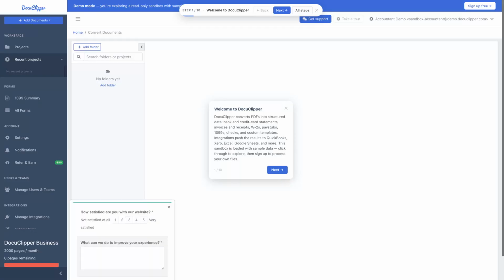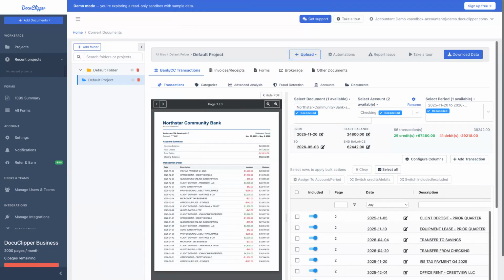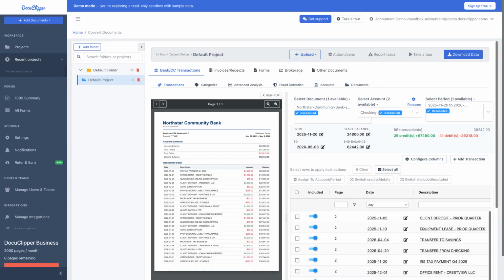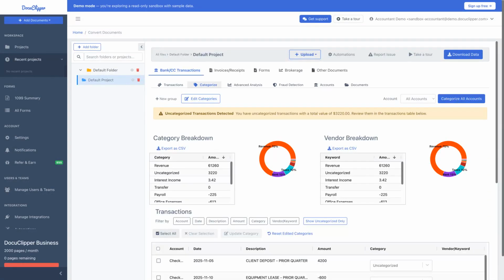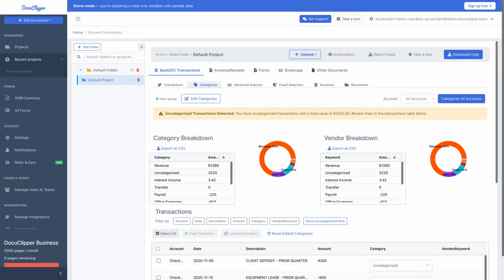How to Categorize Bank Transactions in QuickBooks Desktop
Pre-categorize hundreds of bank transactions BEFORE importing into QuickBooks Desktop — IIF is the only QuickBooks format that carries categories. Set rules once, bulk-assign, export, done.

⚠️ Important: this works for QuickBooks Desktop (IIF) only. QuickBooks Online's QBO/.qbo bank-feed format does NOT carry category data; categories have to be assigned in QBO's UI after import.

⏱️ Chapters
0:00 Why QBO can't do this (and QBD can)
0:30 Open your statement in DocuClipper
1:00 Switch to the Categorize tab
1:30 Set up rules and bulk-assign
2:15 Export as IIF
2:40 Verify in QuickBooks Desktop

If you've spent hours clicking 'categorize' in QuickBooks Online bank feeds — this is the QBD-only shortcut.